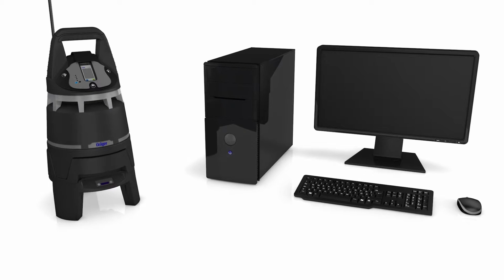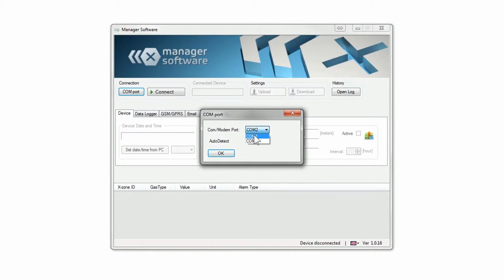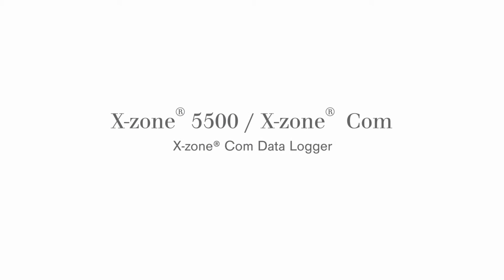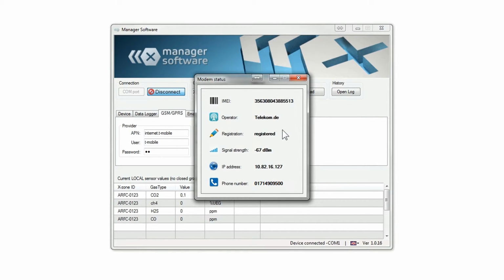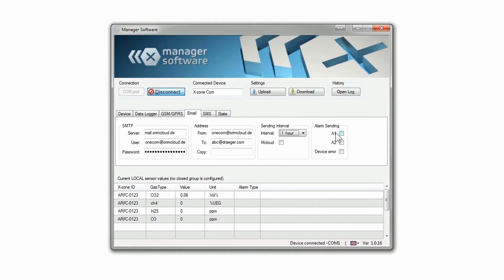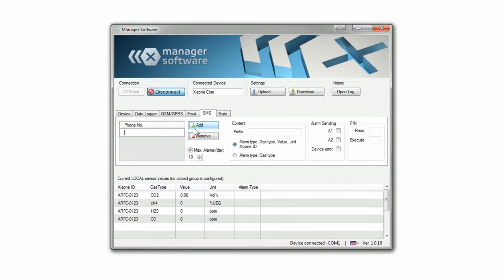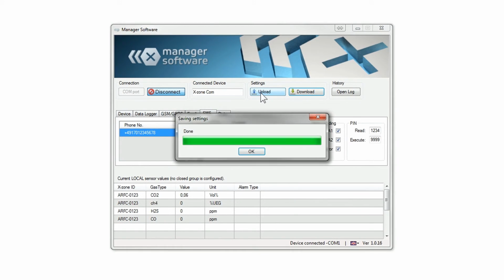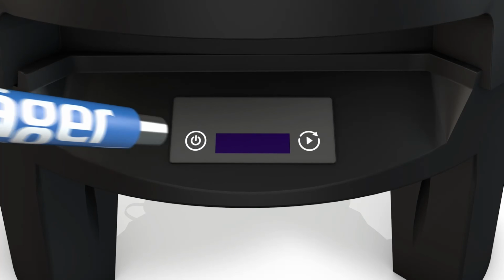X-zone 5500® / X-zone Com® - X-zone® Com PC Configuration (chapter 6/7)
This chapter shows you how to connect the X-zone Com to a PC and how to configure it with the "Manager-Software" as well as how to perform a self test.
The Dräger X-zone 5500 is an automatically interconnecting area monitor. In combination with the Dräger X-am® 5000, 5100 or 5600 gas detection devices, it is suitable for the measurement of one to six gases and expands mobile gas detection technology into a unique system with a flexible range of applications.